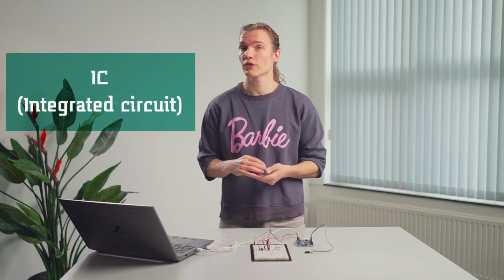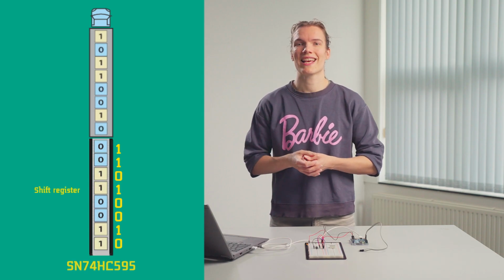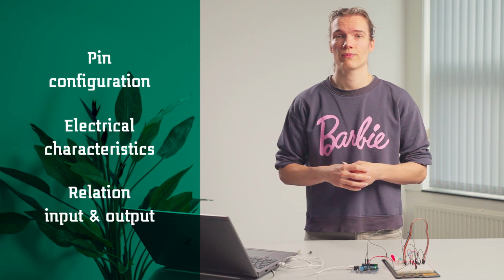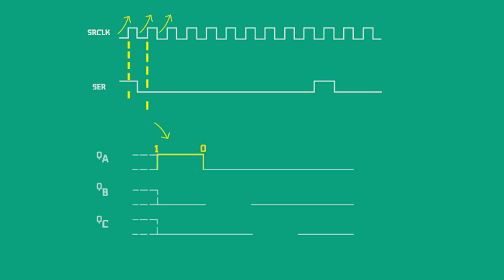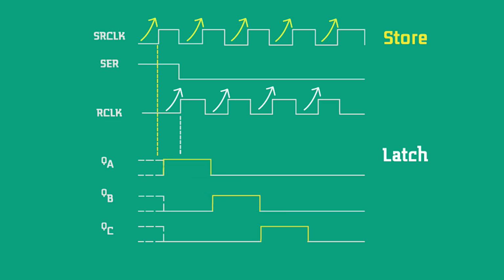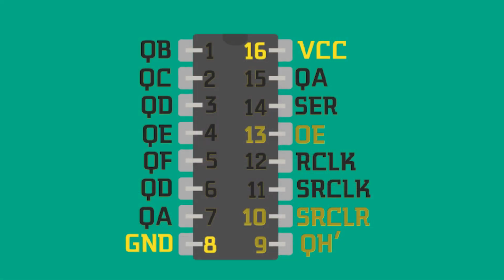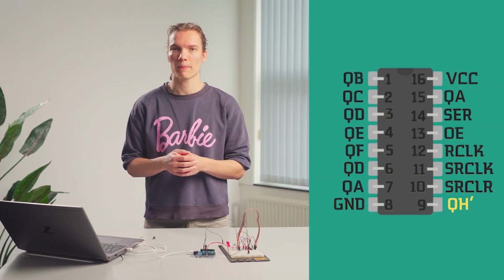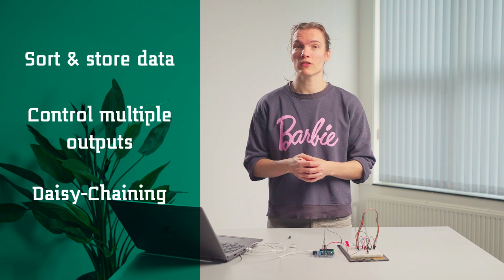What is a Shift Register?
In deze video leer je wat een shift register is en hoe dit geïntegreerde circuit wordt gebruikt om data te verplaatsen, op te slaan en meerdere uitgangen aan te sturen.
Daarnaast wordt er dieper ingegaan op het gebruik van datasheets, waaronder pinconfiguraties, timingdiagrammen en de interne werking met logische poorten en flip-flops. Ook leer je hoe kloksignalen invloed hebben op het gedrag van het shift register. Tot slot wordt uitgelegd hoe je meerdere shift registers kunt koppelen (daisy chaining) om nog meer uitgangen te creëren voor toepassingen zoals LED-aansturing en zevensegmentdisplays.